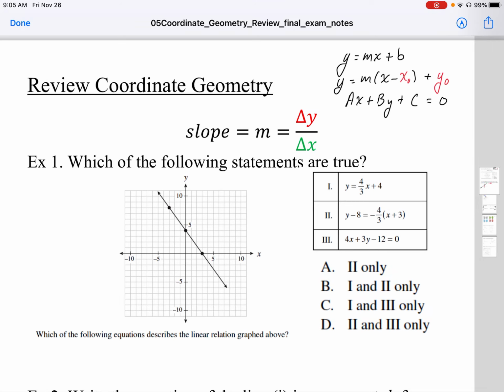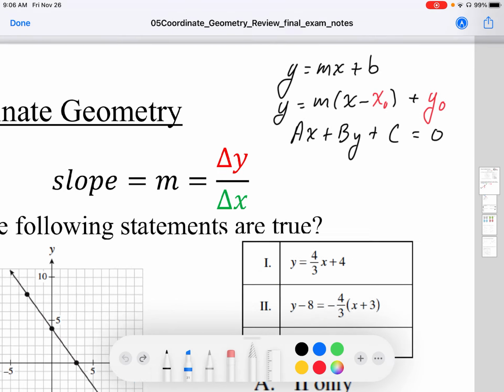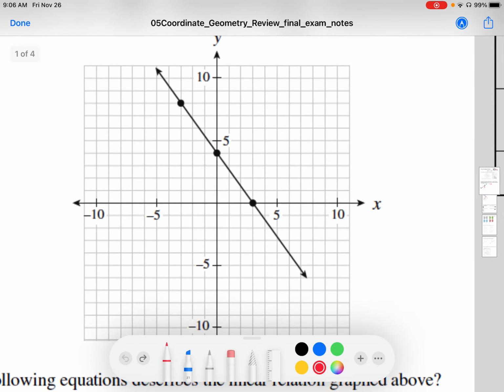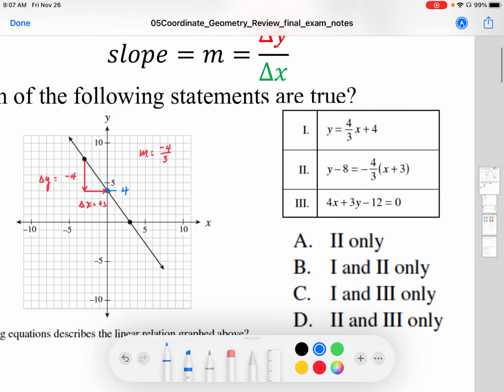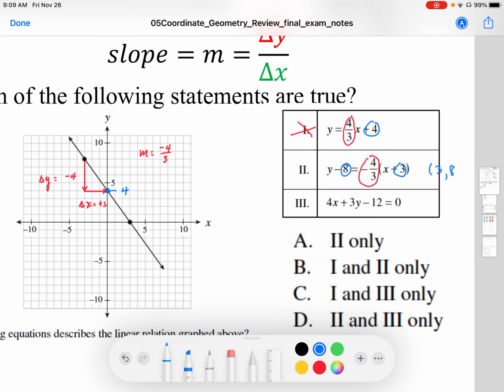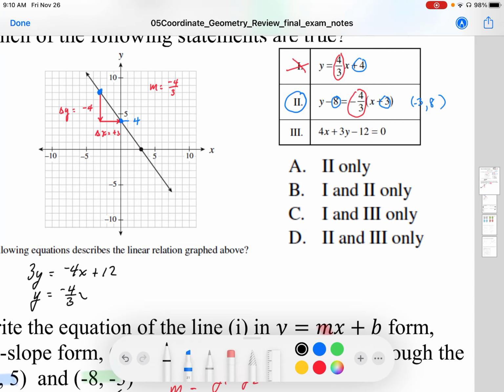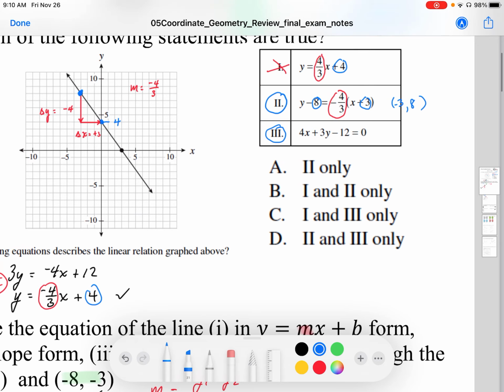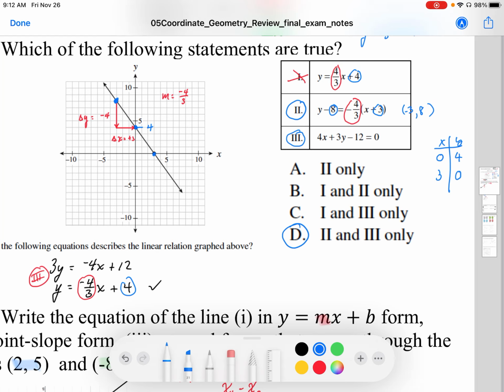05 Coordinate Geometry Review Final Exam Part 1